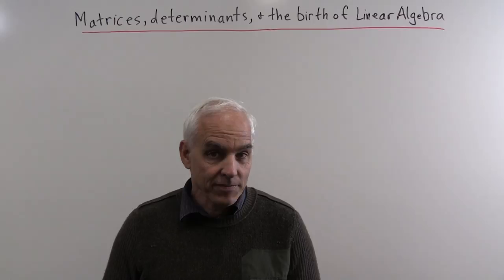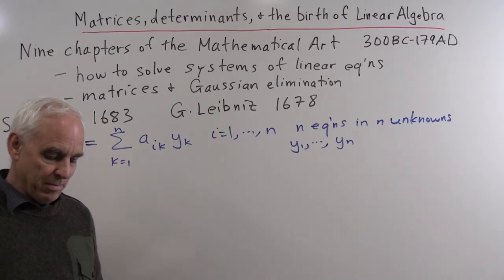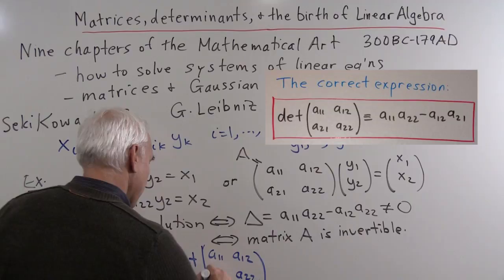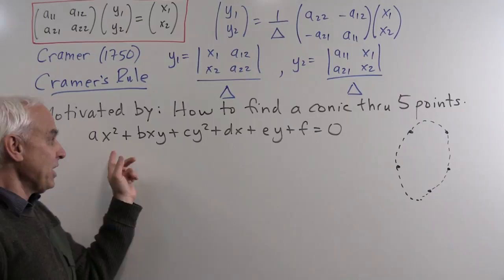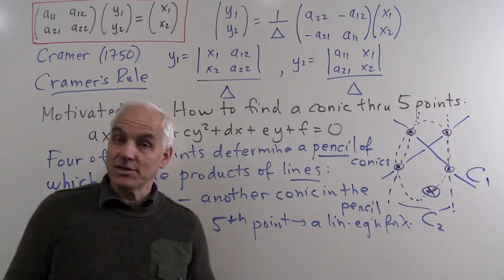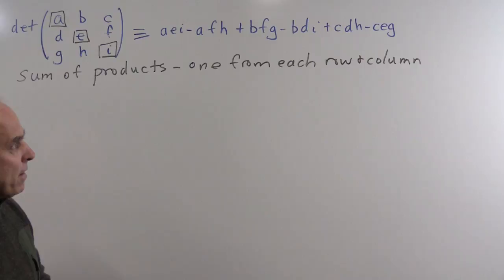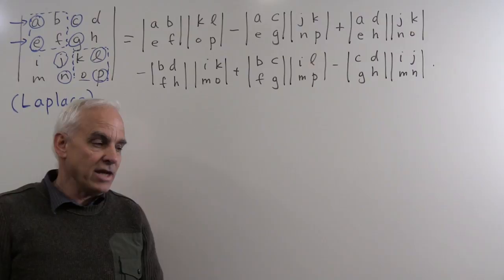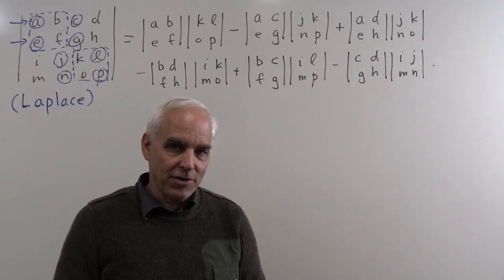Matrices, determinants and the birth of Linear Algebra | Math History | NJ Wildberger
The solution to a system of equations goes back to ancient Chinese mathematics--a treatise called the Nine Chapters of the Mathematical Arts. In this video we discuss the further history of this problem and the natural connection with the theory of determinants.

Major contributors include Leibniz, Cramer, Laplace, Vandermonde, Cauchy, Cayley and Sylvester. In particular we look at Cramer's Rule, Laplace's expansion of determinants, resultants as described by Euler and Bezout, and then Sylvester's reformulation of these polynomials as determinants.